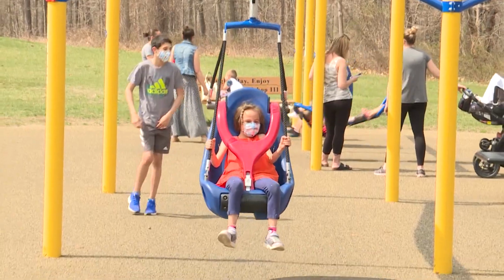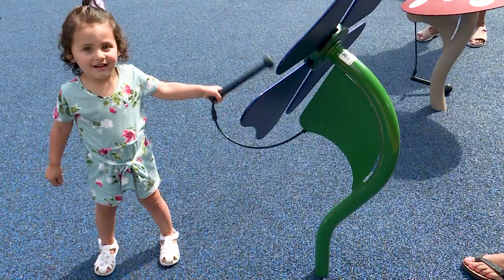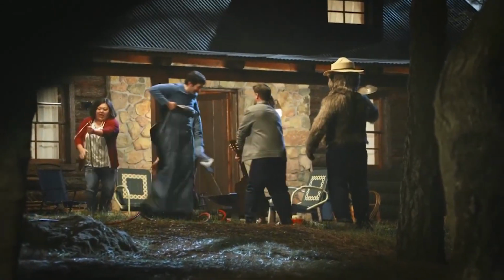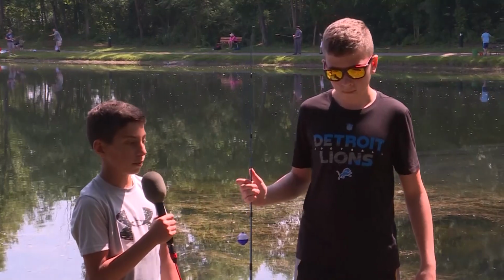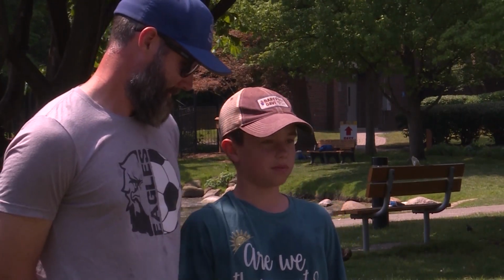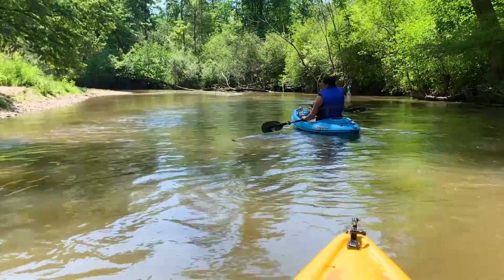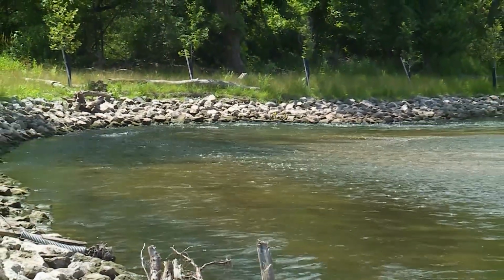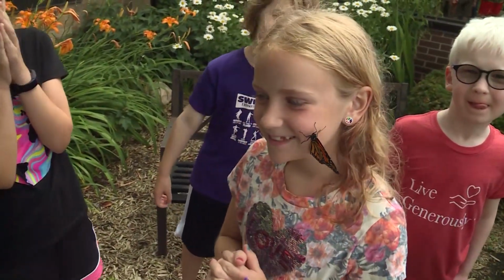Living in Shelby Township - Barrier- Free Playground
In this edition of "Living in Shelby Township,"   we explore a new edition to the barrier-free playground in River Bends Park,  paddle down the majestic Clinton River,  and release some Monarch butterflies.

About Shelby TV: The Shelby Township Community Relations Department provides accurate information to the public through all means of communication. The Community Relations Department has two divisions, Communications and Broadcast Services, which oversees the Shelby TV studios and content. Shelby TV is responsible for the Township's government access channels. Each station offers residents an alternative to keep informed of the Shelby Township government's workings and programs that highlight the reasons why Shelby Township is a better place.